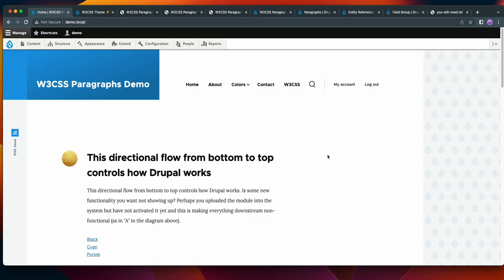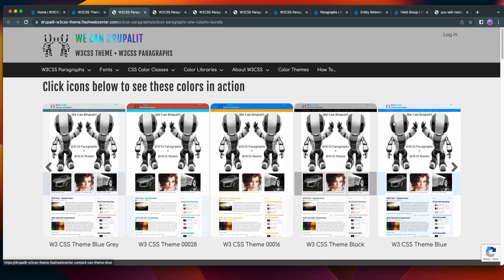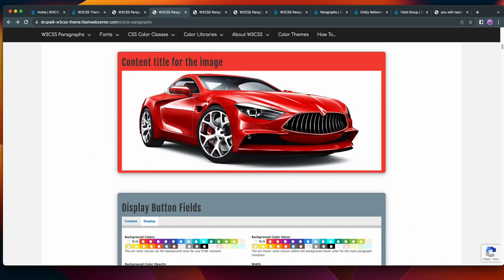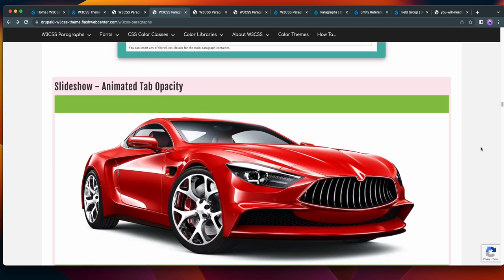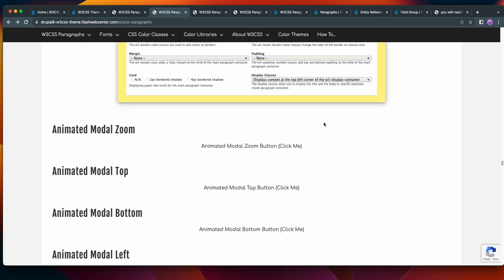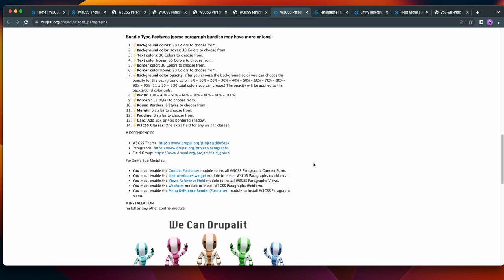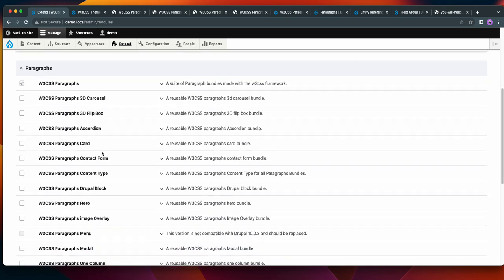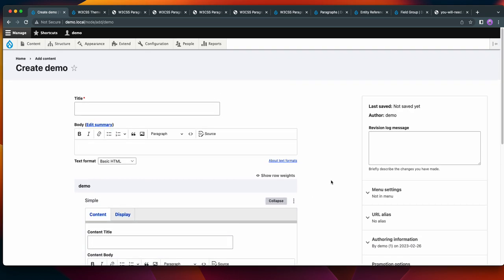⚡️What is W3CSS Paragraphs and How to Use it?